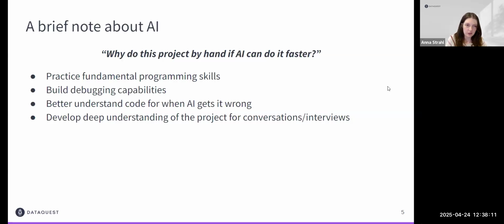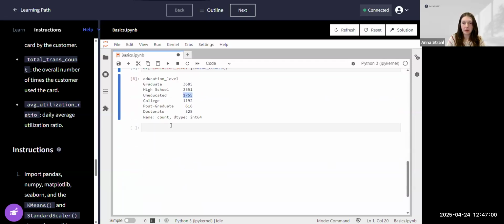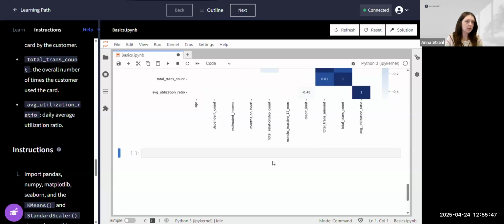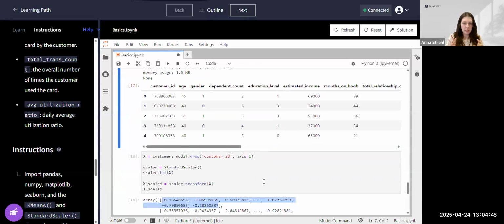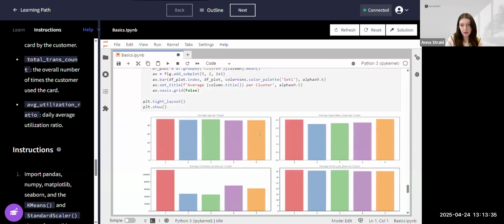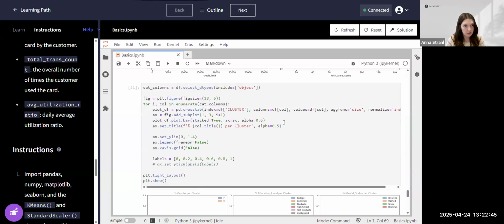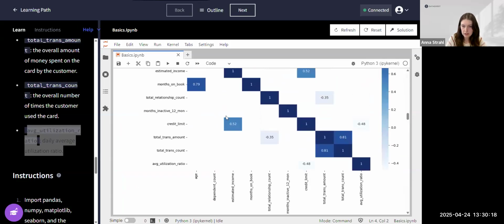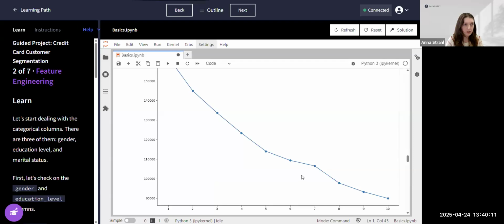Segment credit card customers using K-Means in Python [Machine Learning Tutorial]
In this video, we guide  you through a real-world data science project using unsupervised machine learning techniques to identify distinct customer groups. You'll step into the shoes of a data scientist at a credit card company, working with real customer data to drive strategic business decisions.

What You’ll Learn in This Video:
✔️ How to clean, prepare, and scale data for unsupervised learning
✔️ Techniques for feature engineering and data standardization
✔️ How to determine the optimal number of clusters using the elbow method
✔️ How to implement K-Means clustering with scikit-learn
✔️ Tips to analyze and interpret clusters for real-world business impact

Whether you’re aiming to sharpen your machine learning skills or apply data science techniques in the financial industry, this project walkthrough is the perfect opportunity to get hands-on practice with:
- Python
- pandas
- NumPy
- Matplotlib & Seaborn
- K-Means clustering
- Customer segmentation strategy

Video chapters:
00:00:00 - Intro
00:07:04 - Project Brief
00:08:40 - Load the Data
00:11:40 - Exploratory Data Analysis (EDA)
00:23:00 - Feature Engineering
00:30:20 - Building the Model
00:39:40 - Analyzing the Clusters
00:49:55 - Q&A